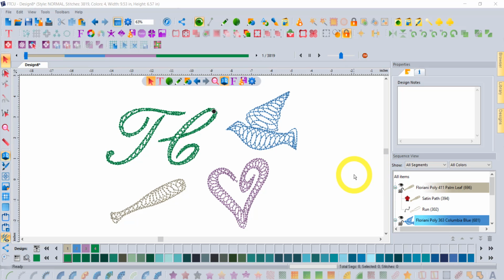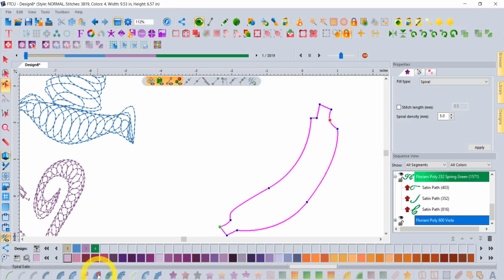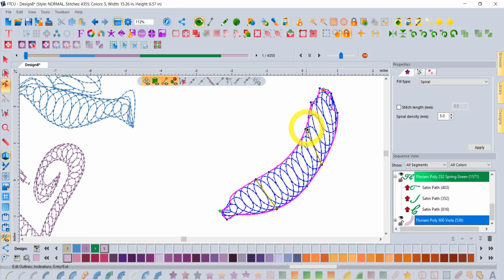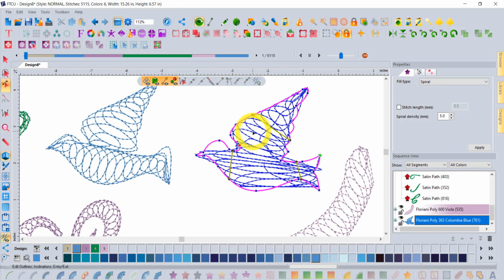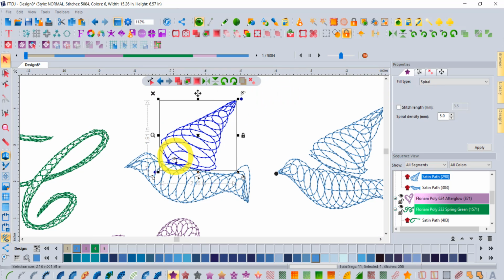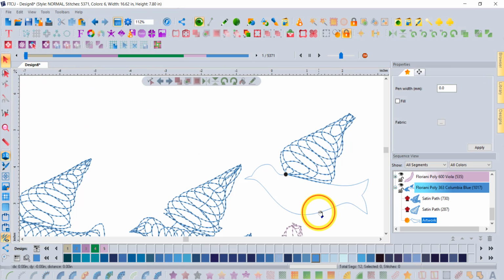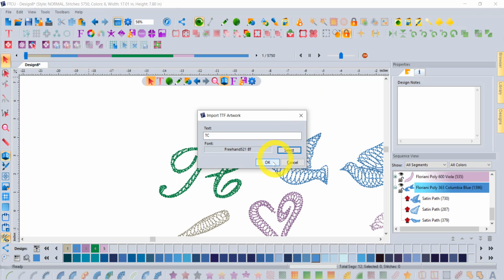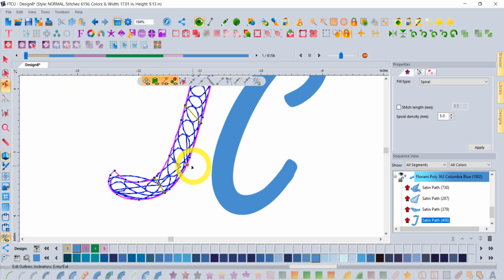Spiral Satin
If you are looking for a special something to make your design stand out for a project, then check out this video on the FTCU’s Spiral Satin feature!

RNK Software manager Trevor Conquergood will show you how you can create this effect and will give you some ideas for the kinds of designs it looks best with!